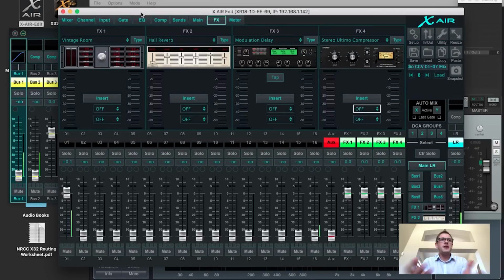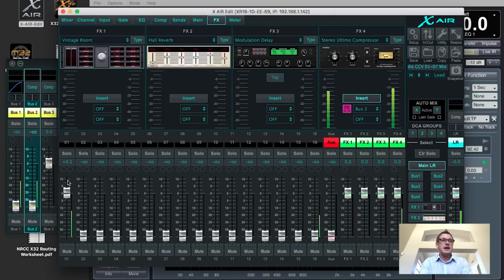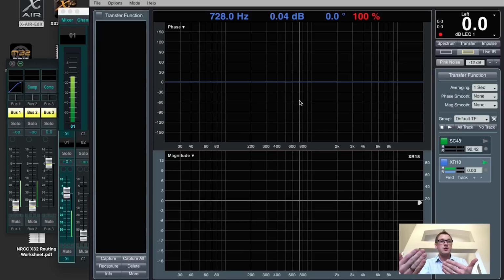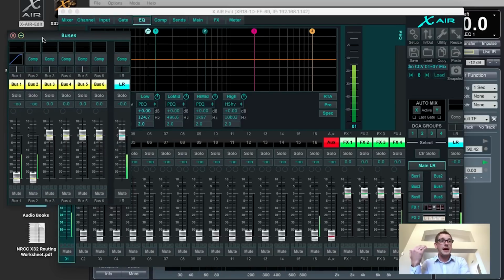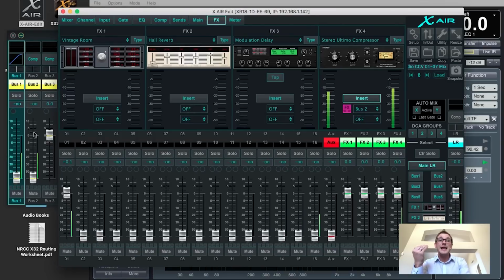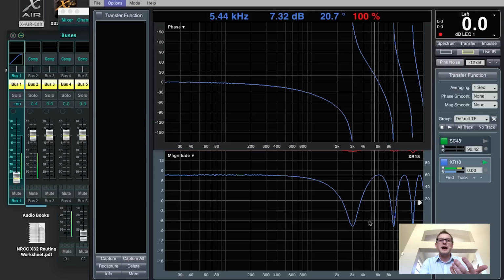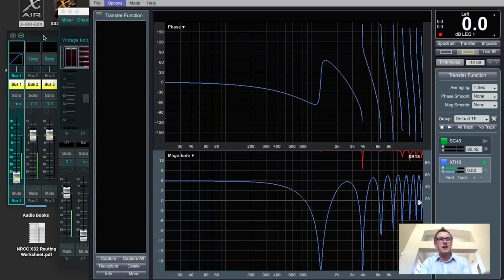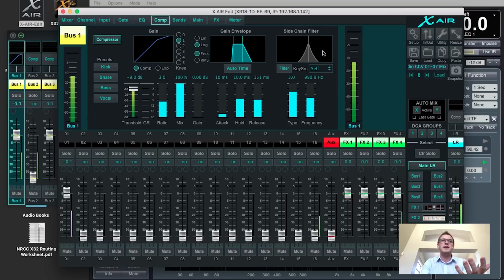Behringer XAir Parallel Compression: Don't Make This Mistake!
If you are doing parallel compression with your Behringer XAir XR18, X18, XR16, or XR12 make sure you don't make this mistake!